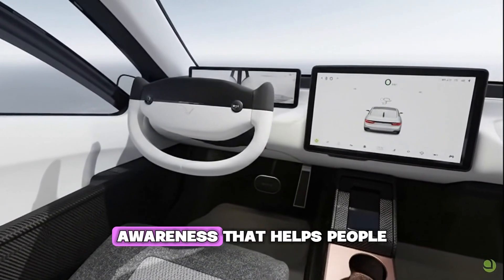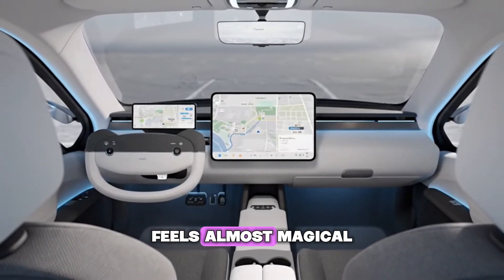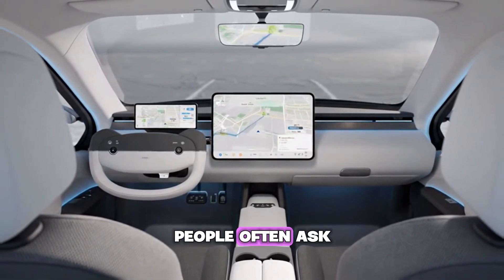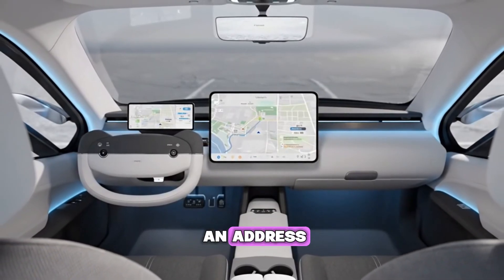How Aptera’s Solar Car Interface Is Changing the EV Industry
What if the next big revolution in electric vehicles didn’t come from Tesla — but from a small team redefining design itself?
Meet Aptera’s secret weapon — its groundbreaking solar-powered user interface that blends simplicity, intelligence, and efficiency into one futuristic experience.

This video dives deep into how Aptera’s UI and UX design are changing the way we think about driving. From real-time solar charging data to a clean, human-centered dashboard, every detail serves one purpose — efficiency meets freedom.

Discover how this innovative solar electric car integrates smart technology, sustainable energy, and next-generation automotive design — proving that small ideas can reshape an entire industry.

⚡ Aptera isn’t just a car — it’s a vision of the future.